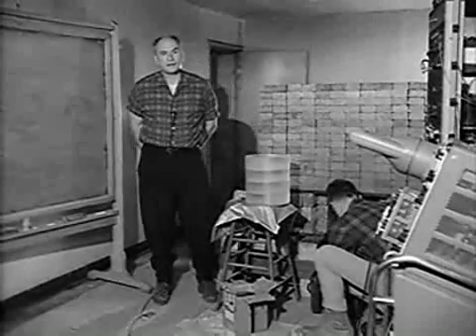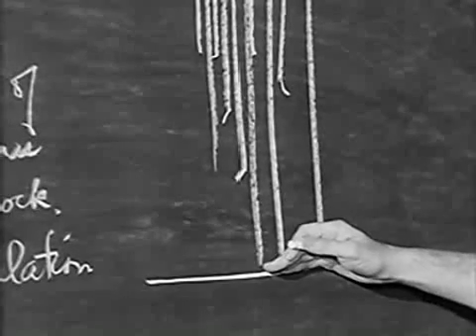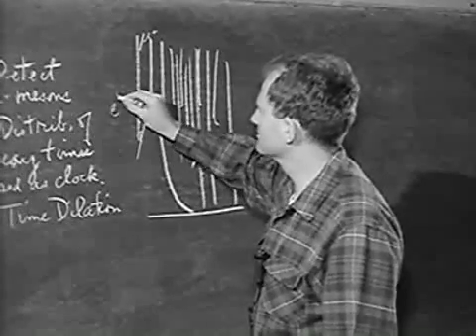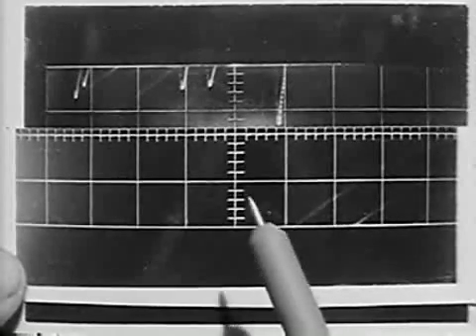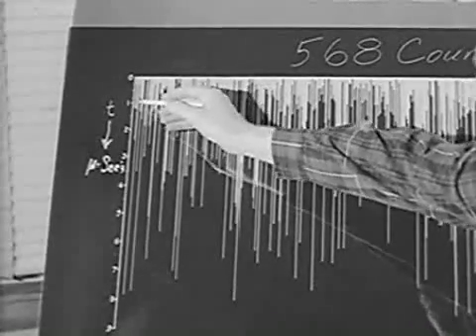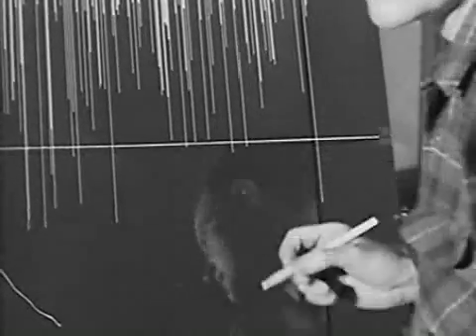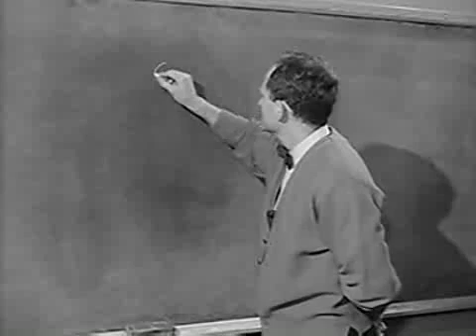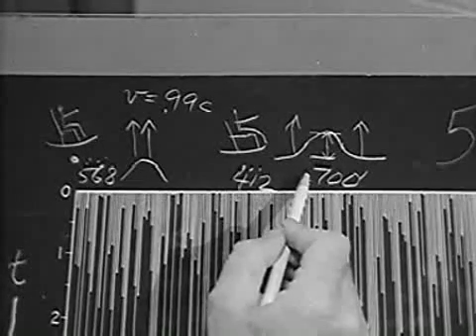Tijd Dilatatie Een Experiment met Mu Mesons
Tijd Dilatatie Een Experiment met Mu Mesons, Speciale Relativiteits Theorie